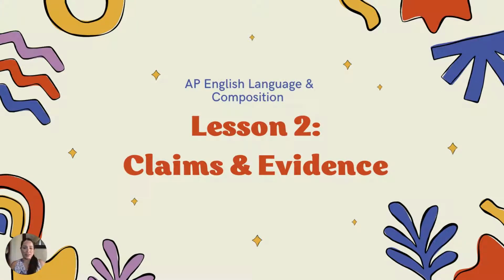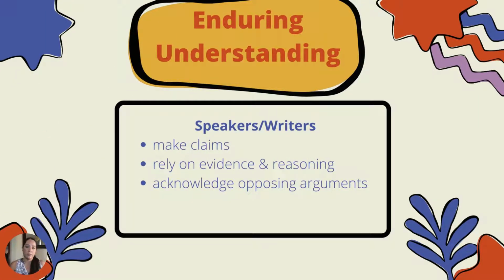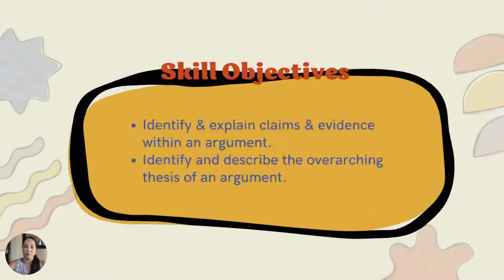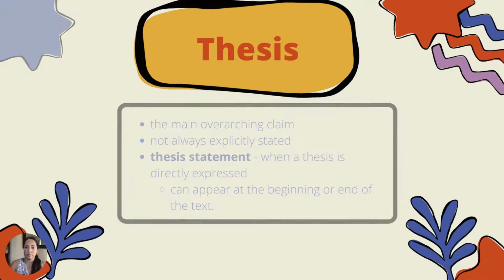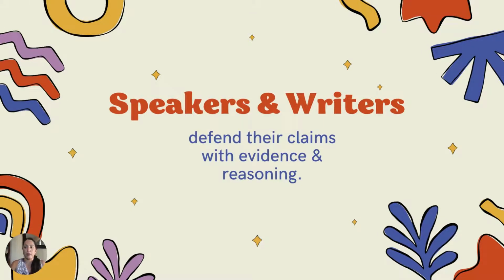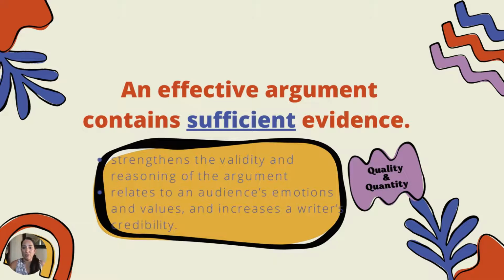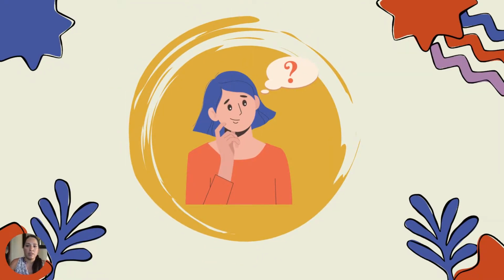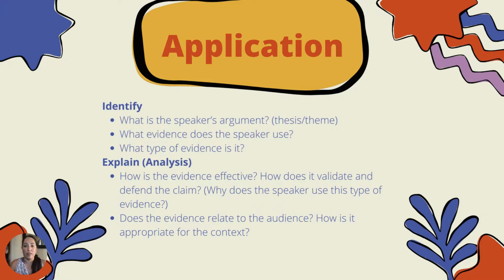AP English Language Lesson 2: Claims & Evidence